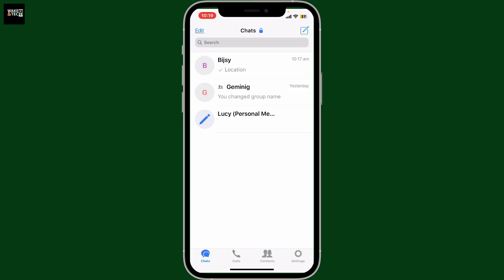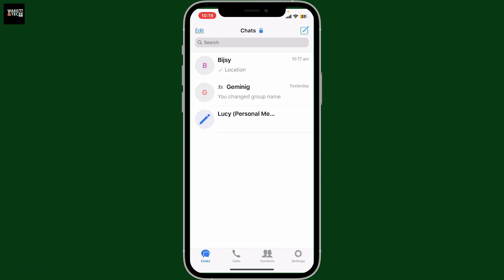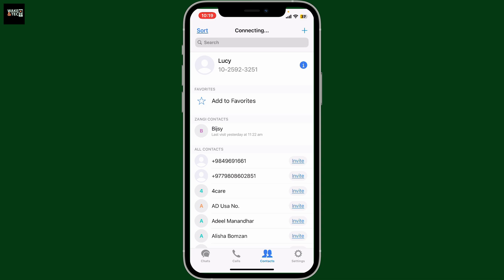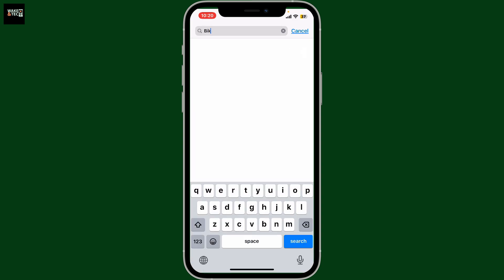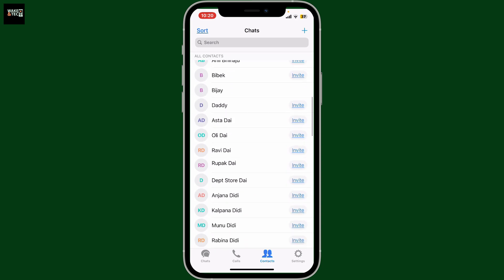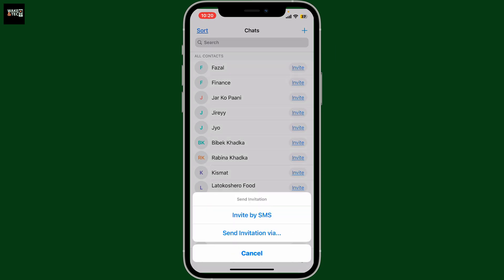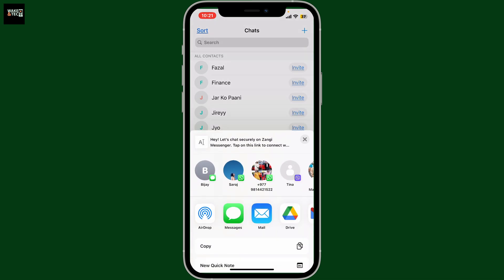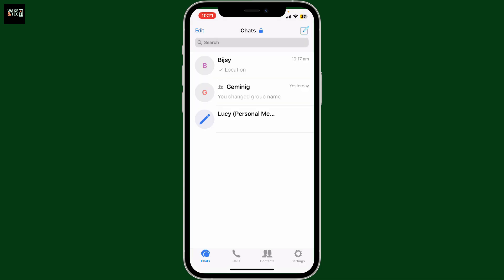Zangi Messenger Tips: How to Find and Add Friends on Zangi Messenger 2025?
Welcome to this quick tutorial on how to find people on Zangi Messenger! 🚀
In this video, I'll show you step-by-step how to search and add friends or family on Zangi. Whether you're new to the app or just need a refresher, this guide is super easy to follow. 😊